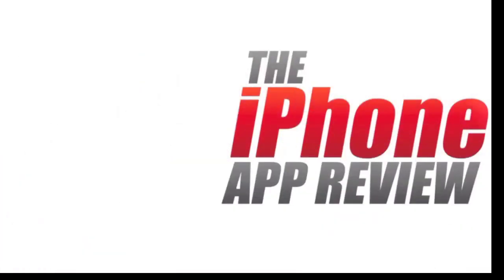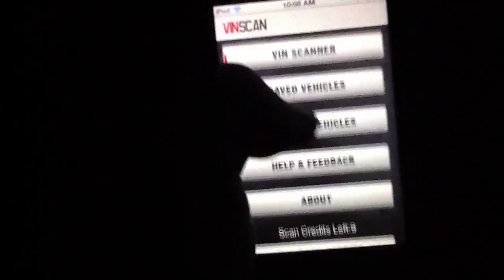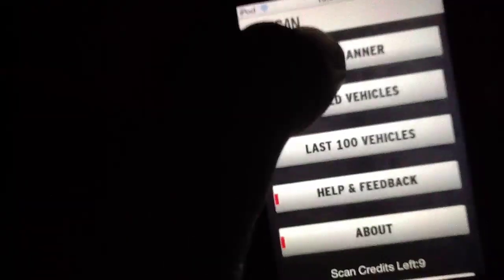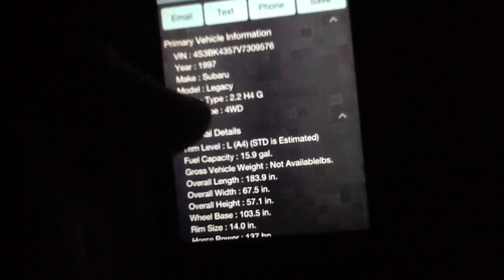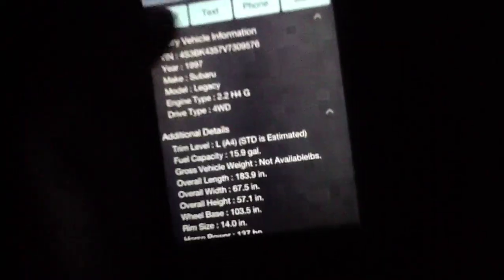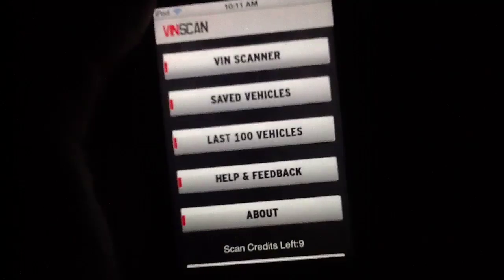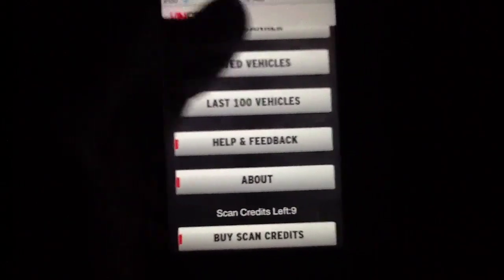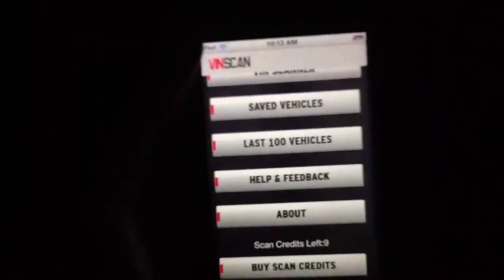VinScan Barcode Scanner iPhone App Review